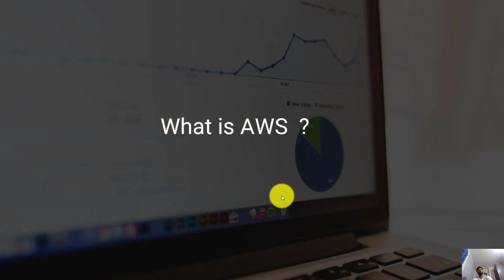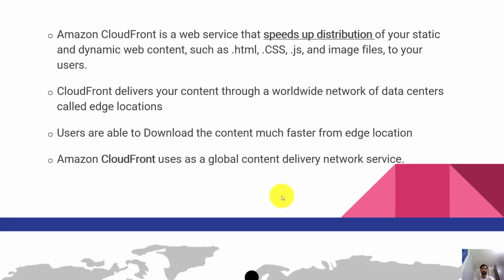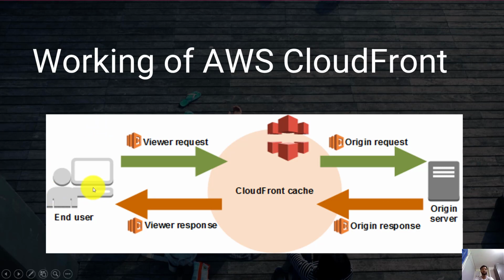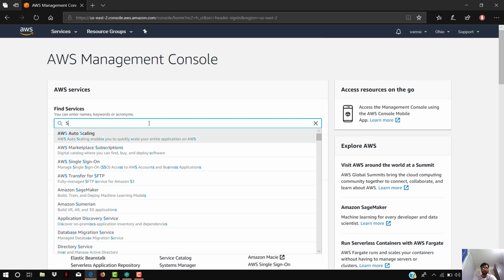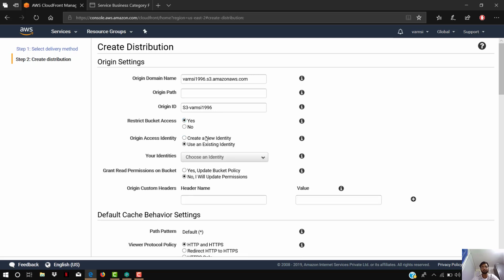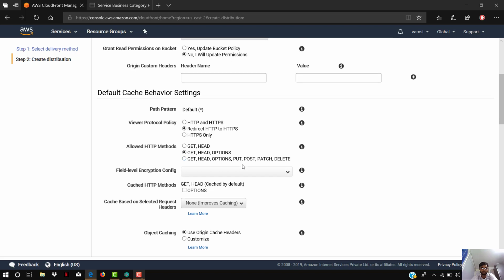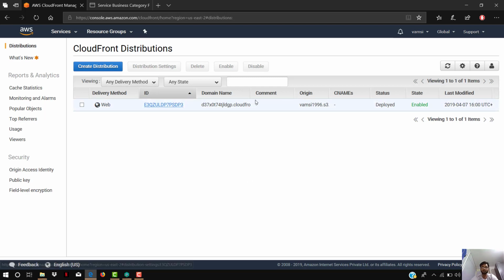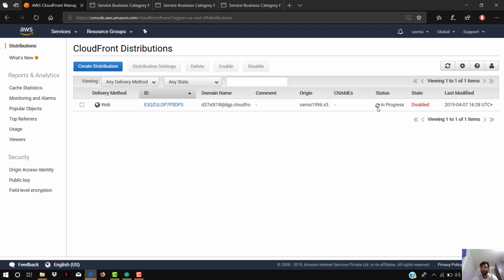AWS CloudFront Distribution | Hands-On | By Vamsi k